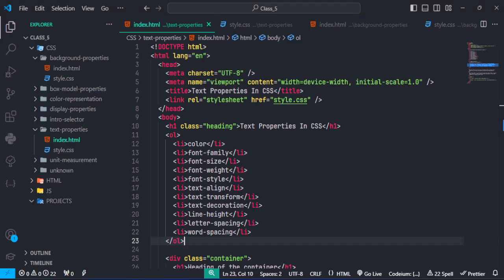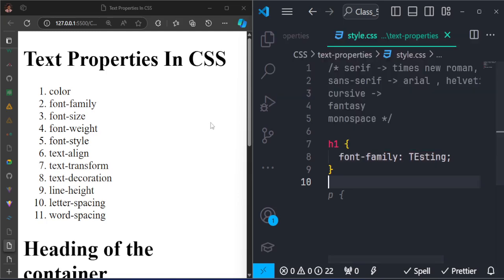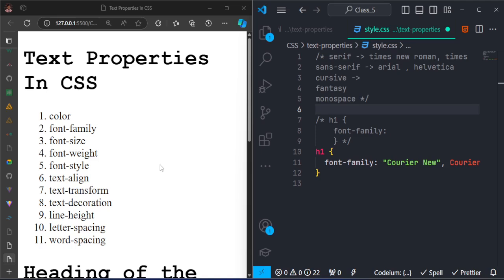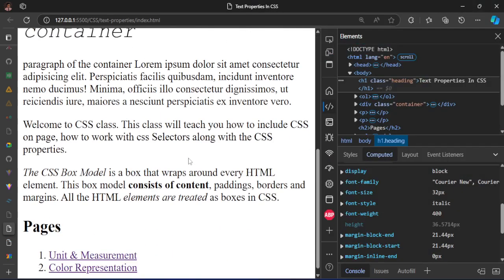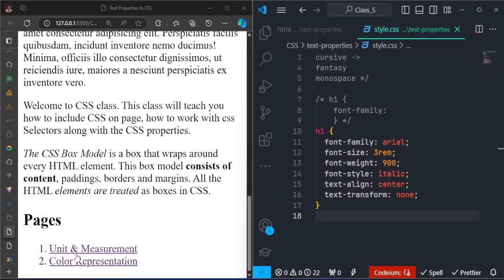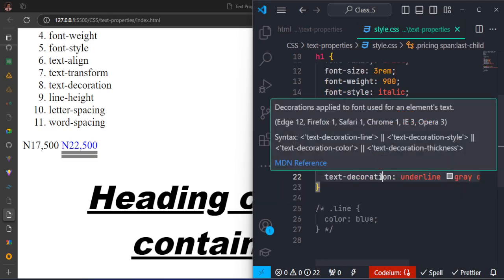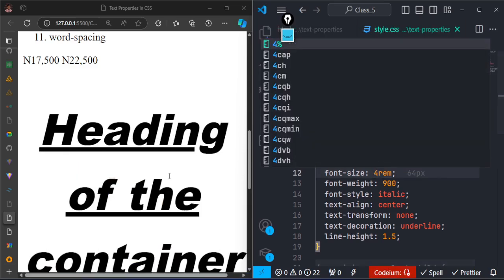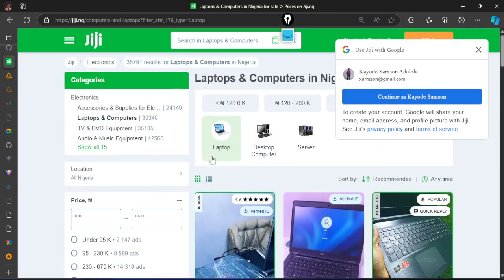Class 9 CSS Basic Text Properties